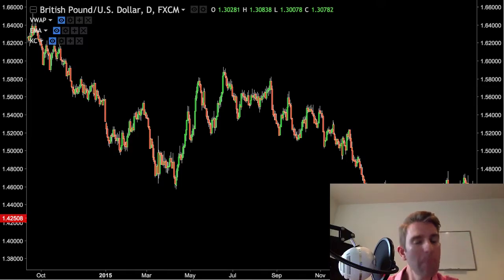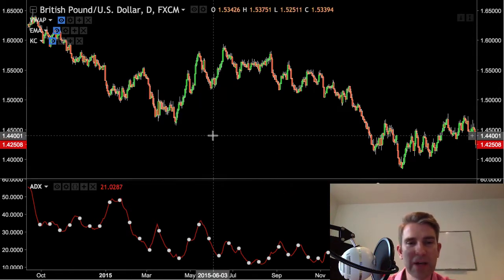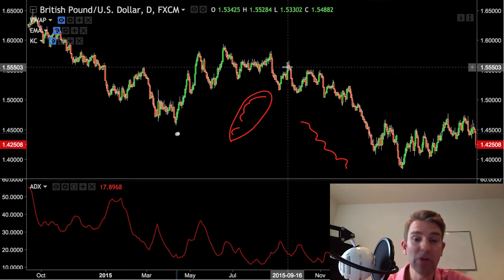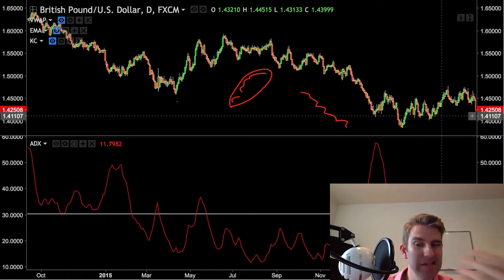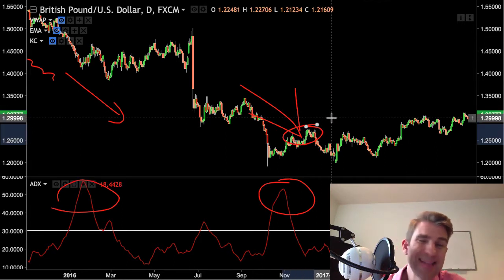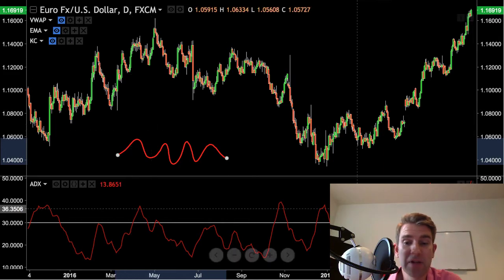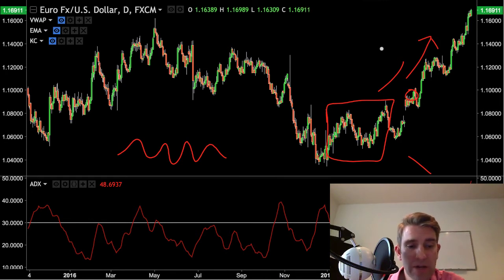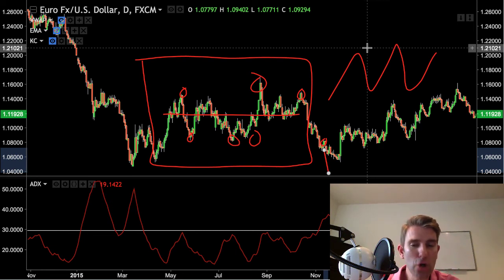Using The ADX Indicator To Find And Trade Forex Trends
How to Use ADX to Identify Forex Trends. The Average Directional Index (or, ADX) is an oscillator used to indicate the strength or weakness of a trend.   Let's look now at the ADX - the average directional index or average directional indicator or trend indicator as some refer to it.   Ultimately, the ADX tells us the strength of a trend focusing on the direction of a market in particular higher highs and lower lows.  It is normally used on commodities and currencies but we can use it for other markets as well.  The ADX is on most charting packages these days.  ADX is based on the premise that a trend is going to give you higher highs in an uptrend so the current high is going to be higher than the previous high and the more of these you get in a row the more weighting is going to be put towards an uptrend and this is used in the directional index (and this is part of the ADX).  And its the same with downtrends; lower lows is giving the indicator more credit to that.  The important thing to remember on the ADX is that its not directional; its not giving a signal whether its an uptrend or downtrend; it is just telling us the market is trending and its definition of a trend is a series of higher highs (or a series of lower lows as the case maybe).  A high reading implies a trending environment; some people use 20 others use 30.  When the ADX is above 30 that is usually considered to be a trending environment.  Below 30 denotes a choppy market.